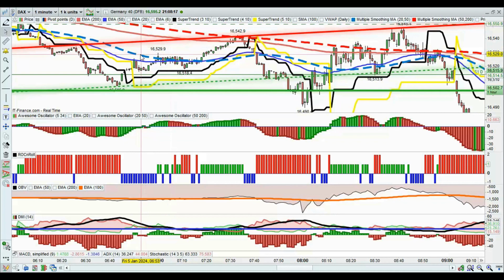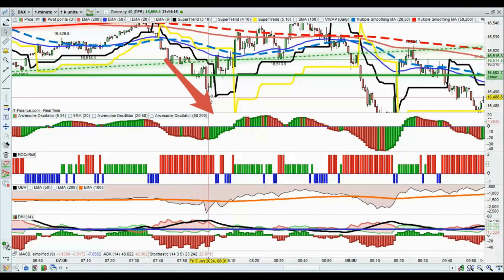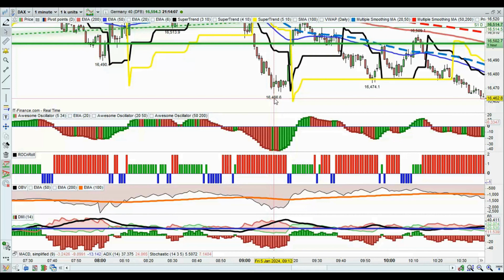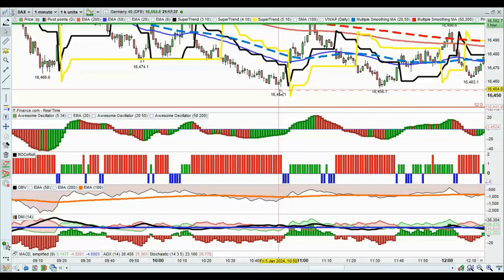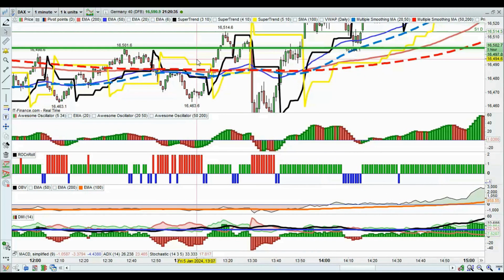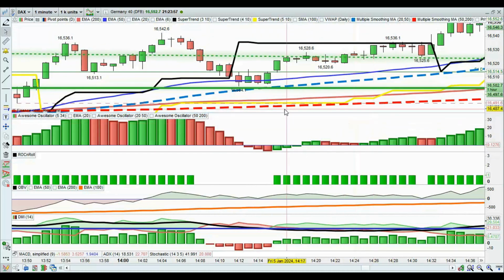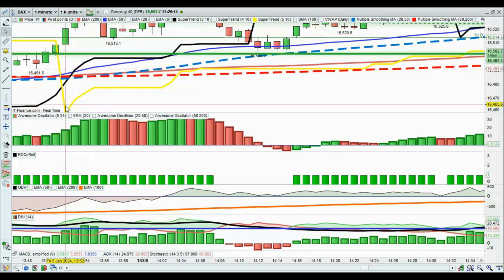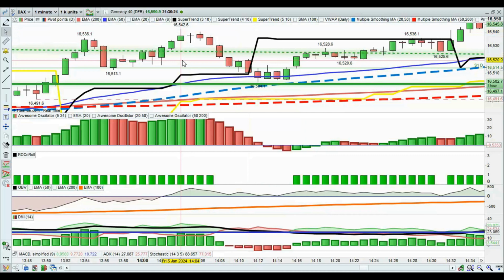Dax Day Trading 5th January 2023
Another day, another dollar! Same system and strategy repeated as the day before, to continue getting consistently profitable results.

This video is about Day Trading the DAX but can be used with other markets such as Wall Street or Forex. The reason for focusing solely on the DAX is that it presents enough opportunities to find perfect trades to execute throughout the day. As a day trader if your target in your trading plan is just 1000 pips per month (50 pips a day) this strategy is perfect for you.

Thanks, Adam